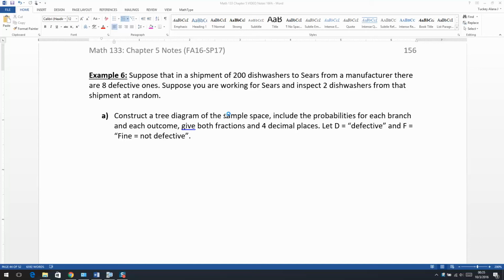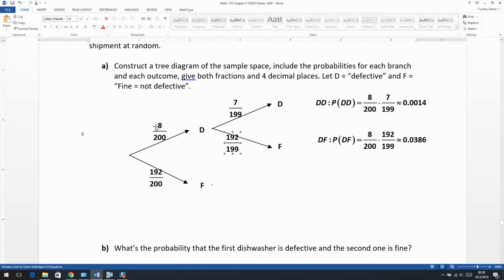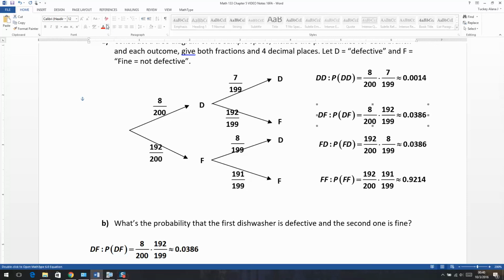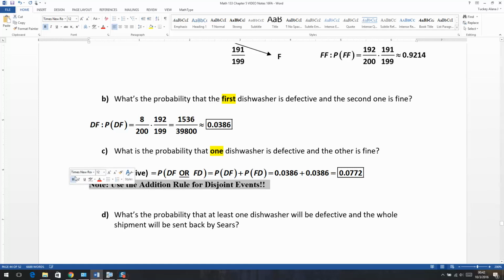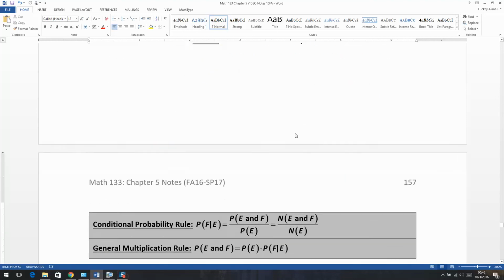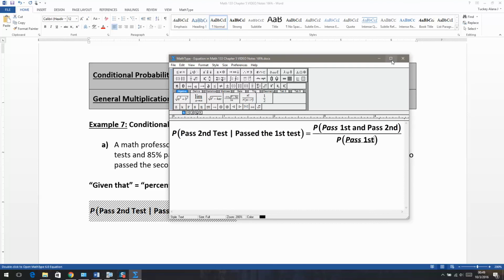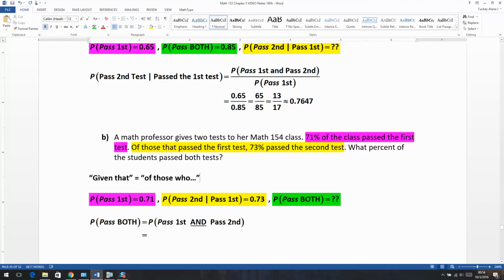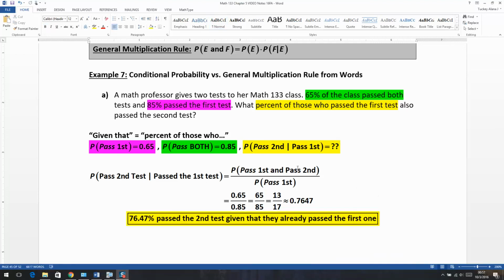5.4 - Part 3 of 7 - Math 133 Lectures FA16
Covers:
Conditional Probability
General Multiplication Rule